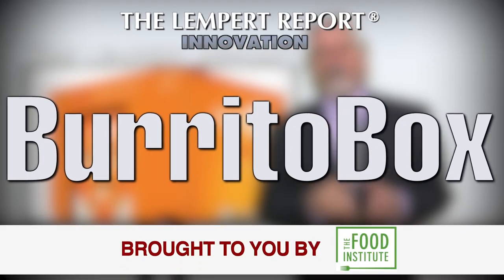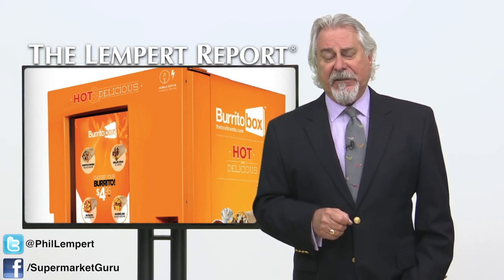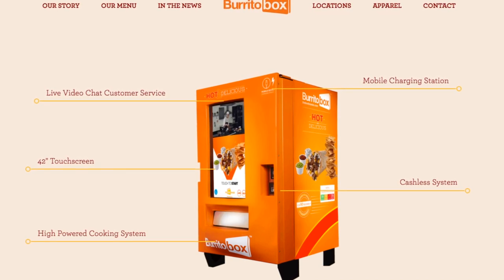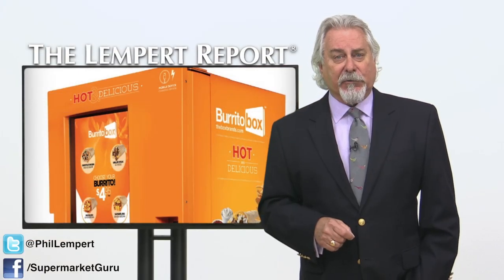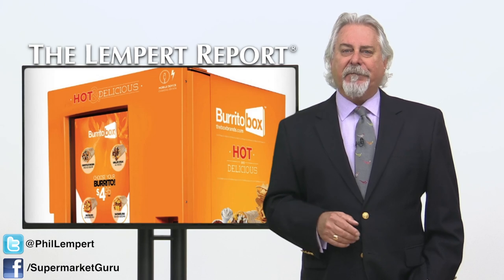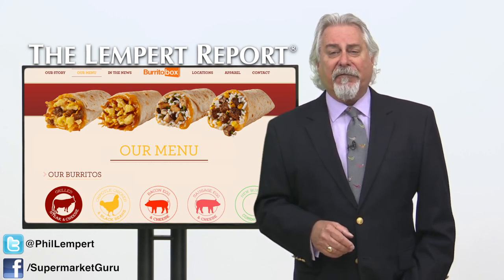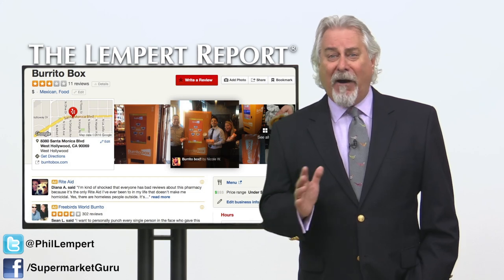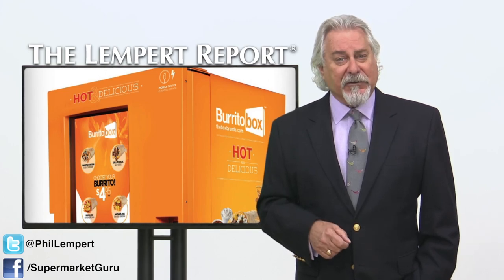A new type of vending machine...Burrito Box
A state-of-the-art "box" open 24 hours a day, 7 days a week.